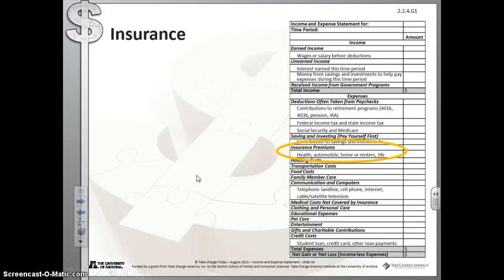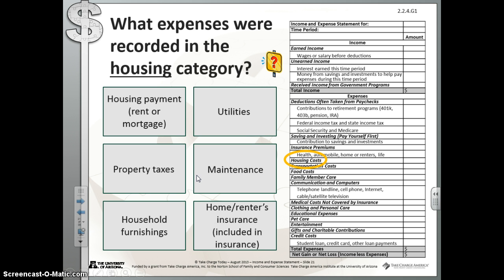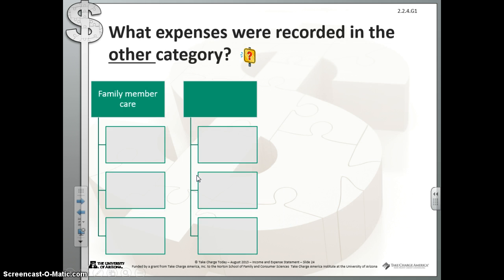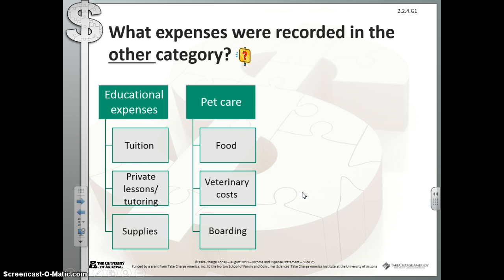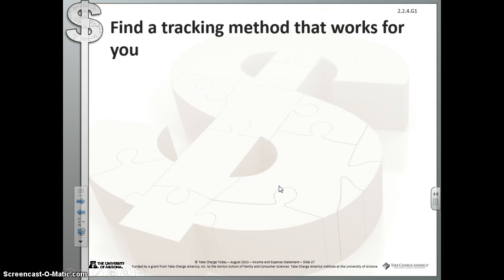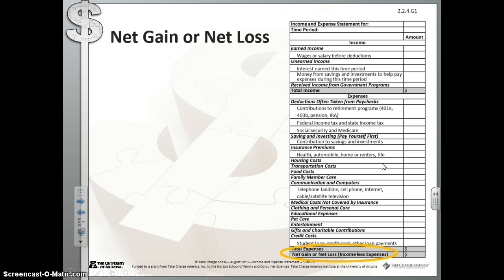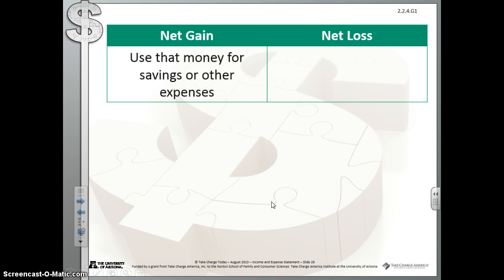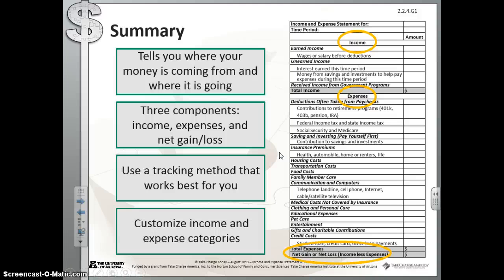Part 2 2.04 Income and Expense Statement